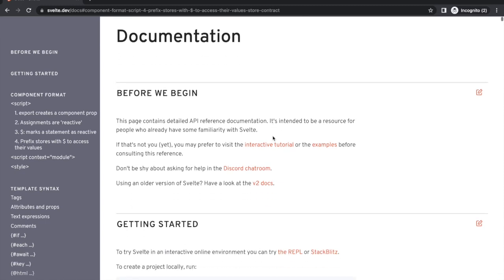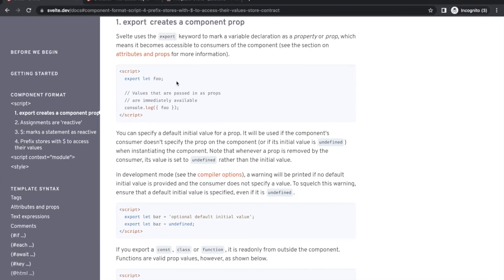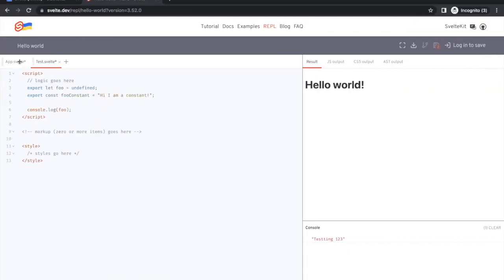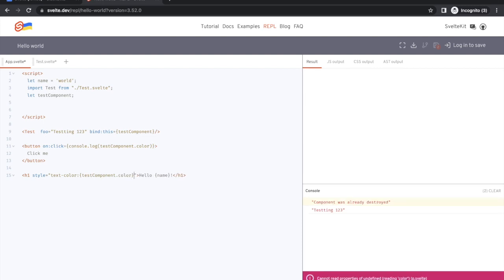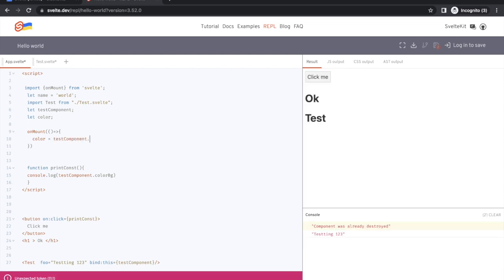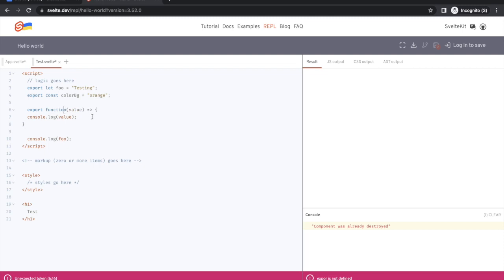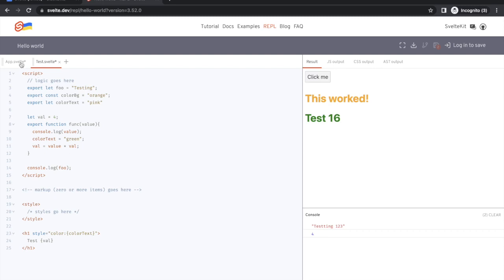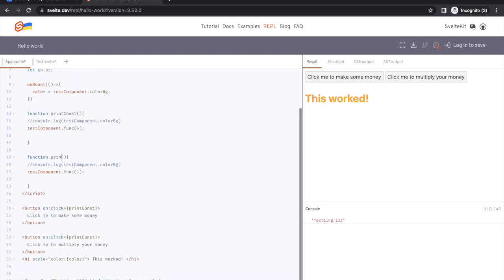Learn Svelte The Right Way - Setup, Components , export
Learning Svelte?
Documentation will always be your trustworthy friend, always there.
But just like any great relationship lot of effort goes to build it.

Do The Docs takes you on these journeys,
the effort is still the same,
but you have one more friend,
so reading the docs is not boring anymore.

In the end you become a programmer who has read the docs so you know what all there is to know. The is the first step to becoming a great programmer. We are your friend on that journey.

"A good friend listens to your adventures. A best friend makes them with you.”

Let's do the journey to greatness together!